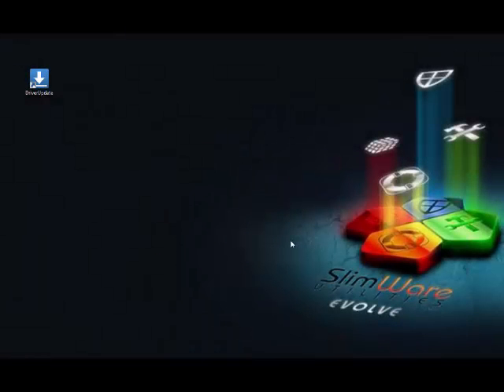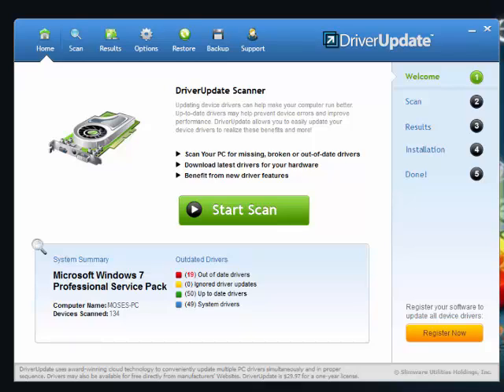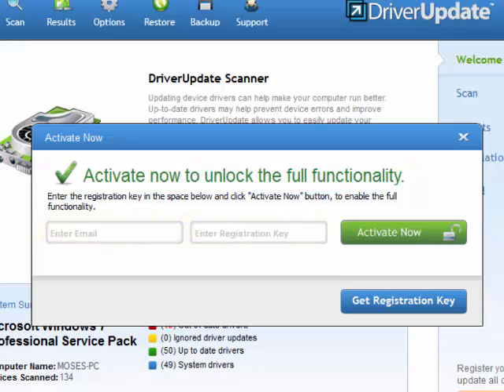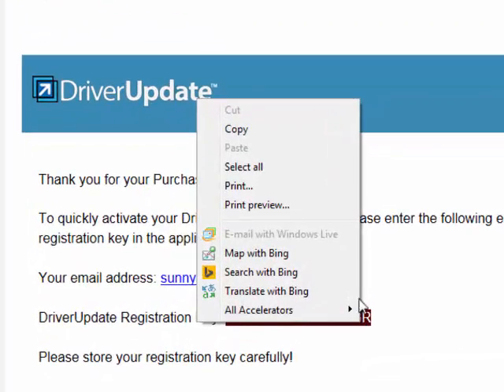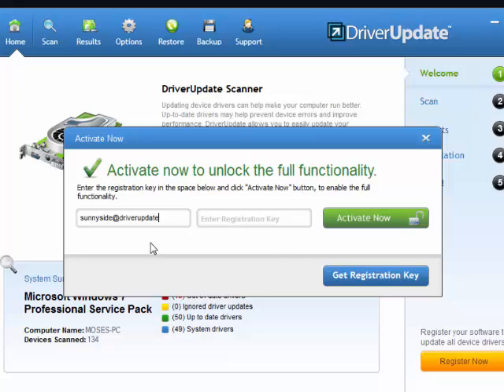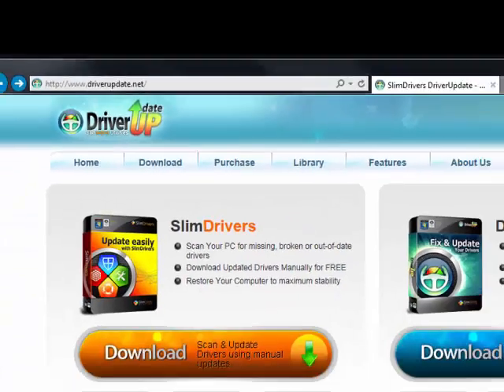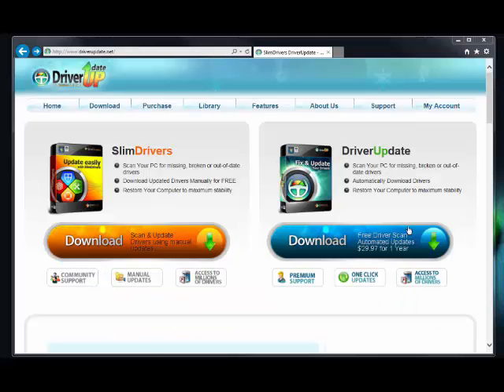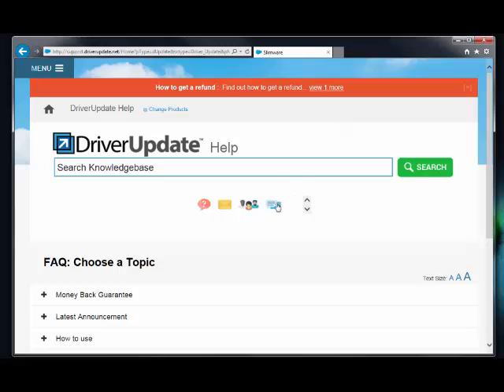DriverUpdate™: How to Register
DriverUpdate™ scans your computer and automatically updates the latest drivers to optimize your PC maximum performance
This quick guide shows you how to register your copy of DriverUpdate™.

ABOUT US
DriverUpdate™ is part of the Slimware Utilities™ line of advanced cleaning and update tools. Slimware Utilities™ is an IAC Applications leading technology group dedicated to providing award-winning products that clean, repair, update and optimize personal computers.

DriverUpdate™ is Microsoft Gold-Certified Partner and was named in an ""Editor's Picks"" article by Maximum PC Magazine in 2015.